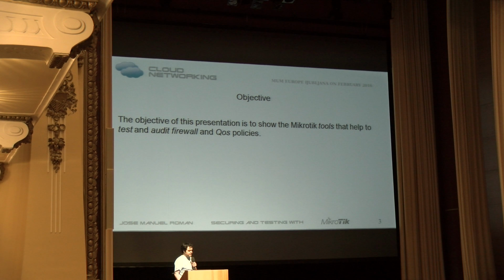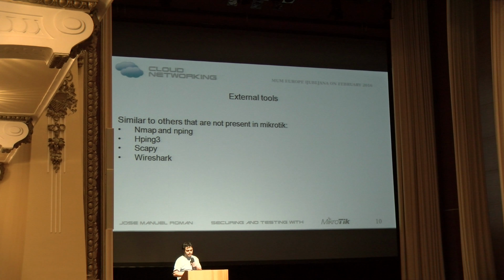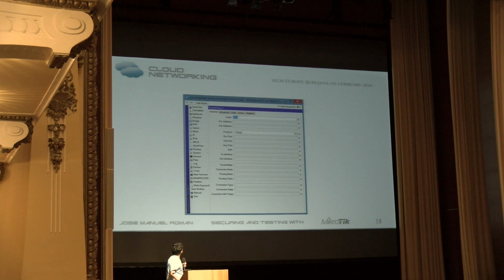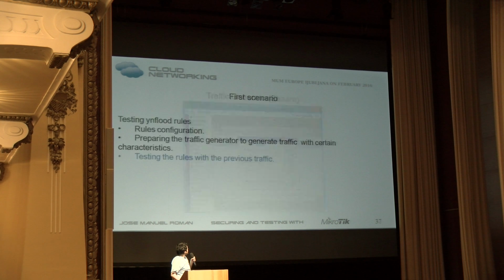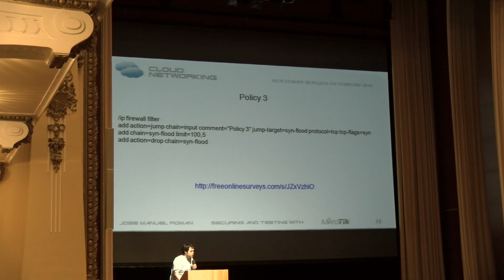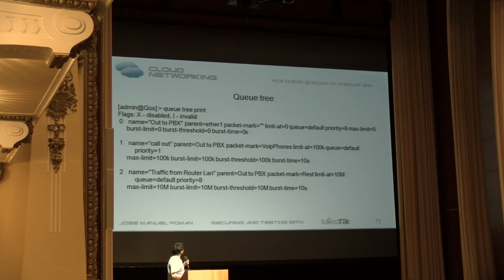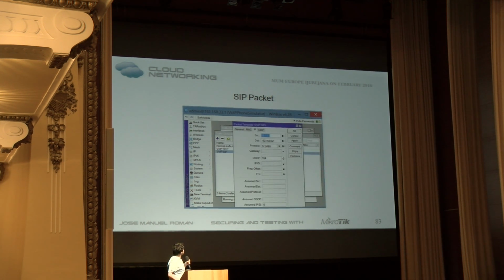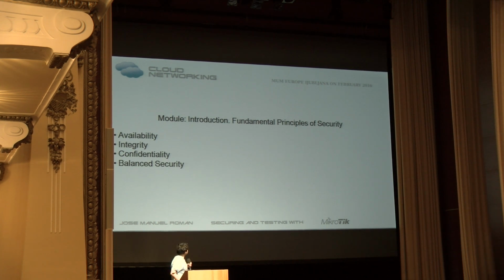Securing and testing with MikroTik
Securing and testing with MikroTik by José Manuel Román Fernández-Checa